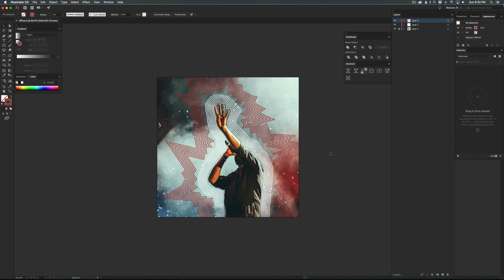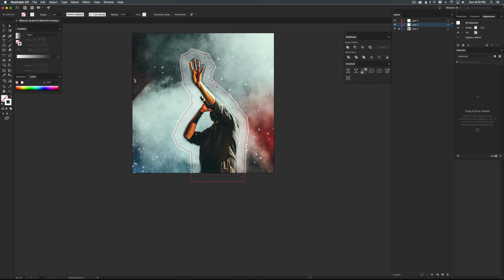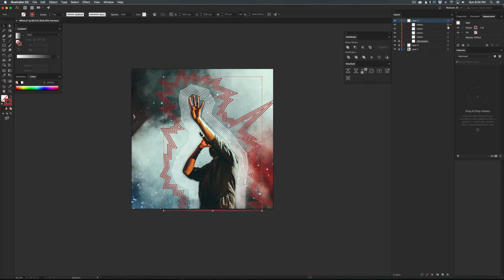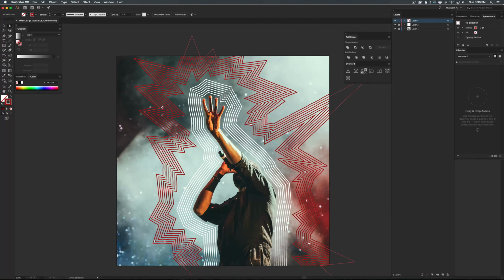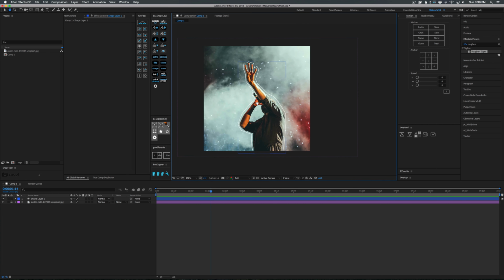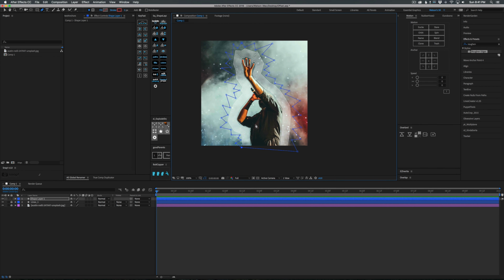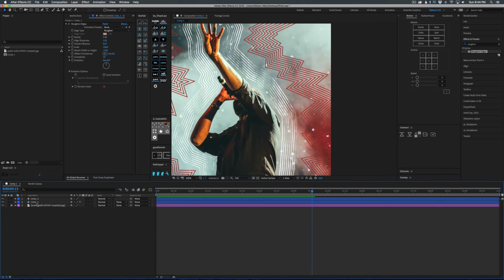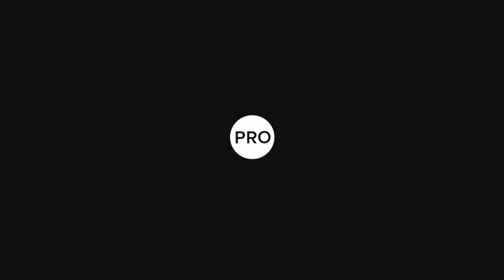Learn How to Use Offset Paths in Adobe Illustrator and After Effects